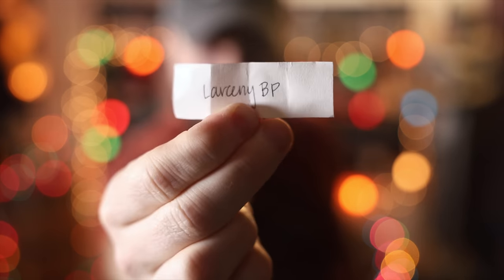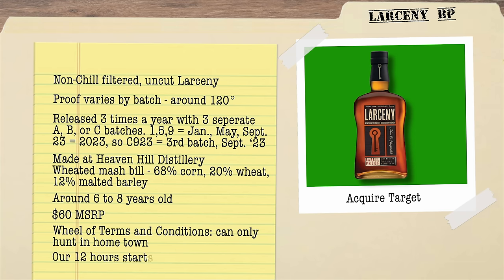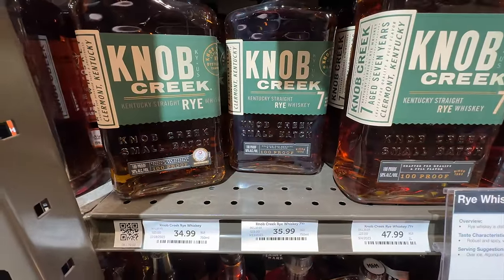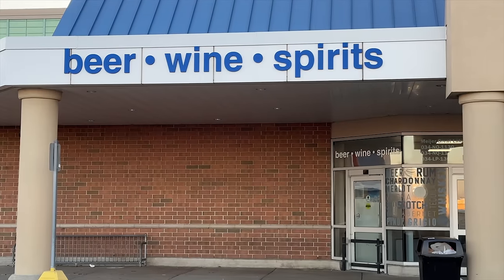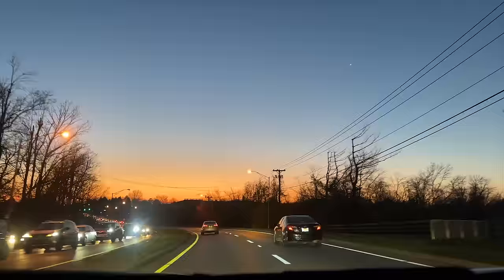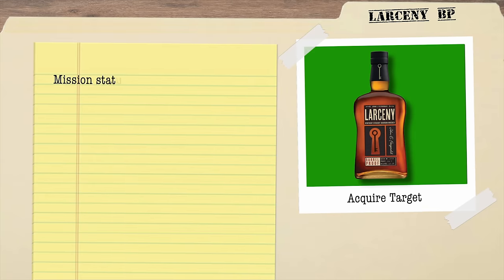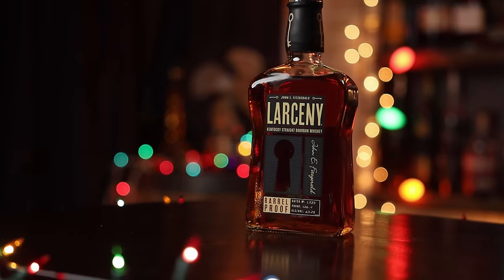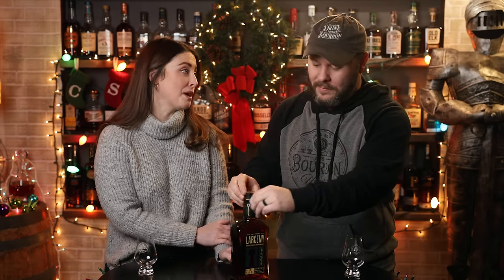Bourbon Hunting: Challenge Edition! The Hunt for Larceny Barrel Proof!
After randomly pulling a name out of our gum-ball machine, we have 12 hours to find a bottle of Larceny Barrel Proof. But first we have to spin the Wheel of Terms & Conditions to see what rule we have to follow to along our hunt. Can we find a bottle in time?
On this hunt we visit 6 stores and travel just over 40 miles!
Would you like to pick a single barrel with us or have access to exclusive single barrel picks?

The glasses we use, t-shirts, hats, hoodies, coins, candles, and more

Chapters:
0:00 Where we go!
0:45 This quarter brought to you by...
1:12 Larceny BP Case File
2:03 The Wheel of Terms & Conditions
3:18 1st stop
4:22 2nd stop
5:53 3rd stop
6:14 4th stop
7:11 5th stop
7:40 Announcements
8:17 6th stop
9:32 Back at home base
11:00 Our haul
11:50 Larceny BP C923 review
13:41 The wrap up